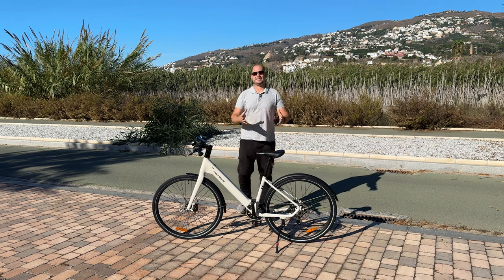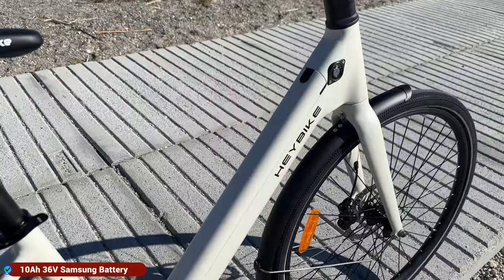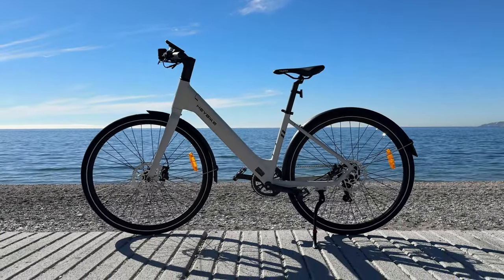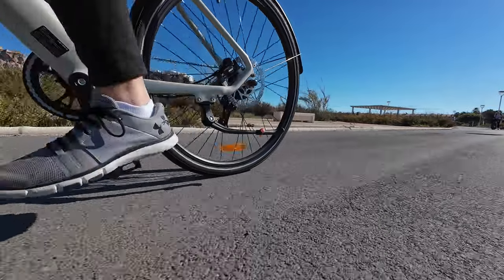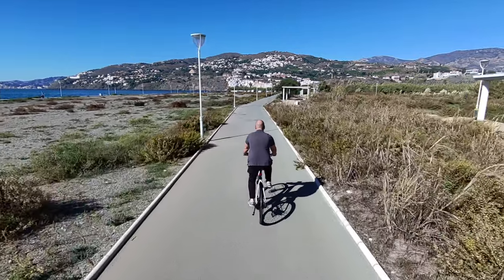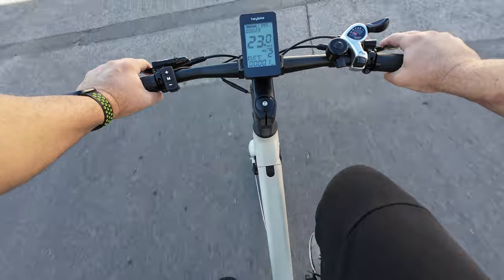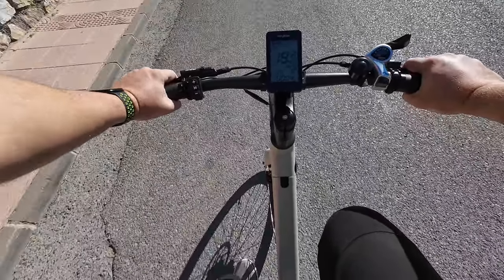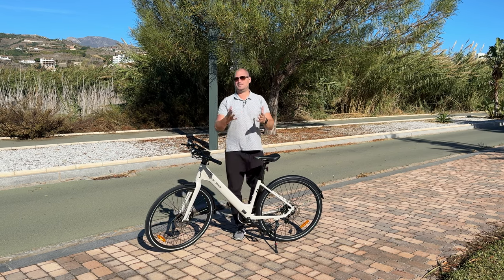HEYBIKE EC 1-ST Commuter Ebike Review & Test - Beautiful & Great Quality!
The review and test of the Heybike EC 1-ST electric bicycle.